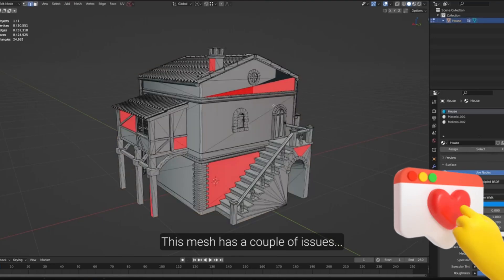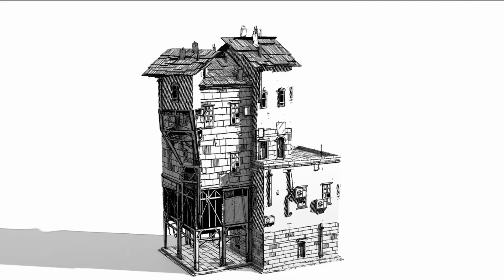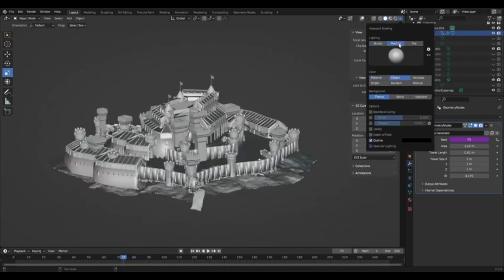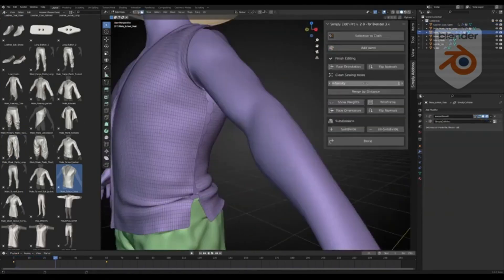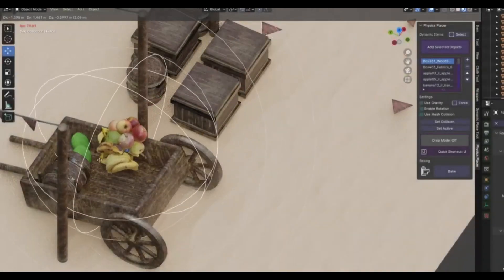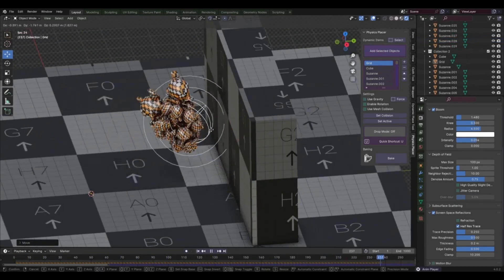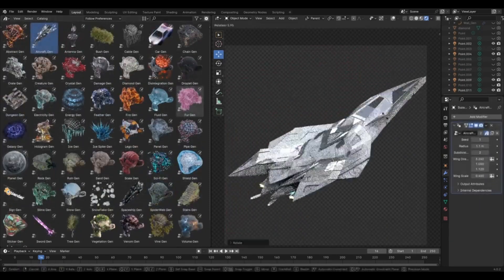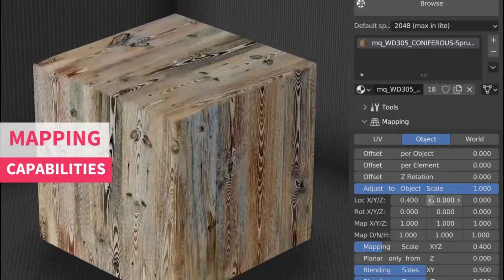Top 8 Mind-Blowing Blender Addons to Know in 2024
Recommend Blender Addons For You :
Allinone Addon :

00:00 Instant Clean
01:02 Auto-Building
01:46 Procedural Medieval Castle Generator
02:46 Simply Cloth Pro
03:42 Extreme Pbr Nexus
04:18 Physics Placer V1.1
05:51 Ultimate Generators Bundle
06:47 Material Library Materialiq

blender modeling
blender tutorials
blender beginner tutorial
blender basics
blender for beginners
tutorial blender
blender modeling tutorial
sculpting blender
learn blender
blender secrets
blender tutorial in hindi
blender dersleri
blender timelapse
blender course
blender low poly
blender скульптинг
blender full course
3d blender
blender progress
blender beginner
blender cloth
blender addons
blender 3d modeling
3d modeling blender
learning blender
уроки blender
blender simulation
blender material
blender low poly tutorial
blender art
blender geometry node
blender addon
modeling in blender
blender tips
blender projects
blender tutorial modeling
blender nodes
blender eevee
blender rendering
blender stylized
blender 3.4
blender vfx
blender texture
blender boolean
tutorial blender
blender 2d
blender texturing
blender 3
como usar blender
blender retopology
blender clouds
blender tips
blender 初心者
blender realistic
how to download blender
blender curve
blender гайд
blender satisfying animation tutorial
learning blender
blender bevel
blender asset library
blender вода
blender ноды
blender 3.1
blender 3.0
blender 2.8
blender 3.2
blender 3.3
cg geek
3d animation
polygon runway
блендер 3д
블렌더 3d
cg boost
tuto blender
blender tutorial francais
blender 作品
blender poradnik
blender สอน
블렌더
блендер
блендер 3д
piki blender
بلندر
블렌더 강좌
blender today
beauty blender
blender projects
blender уроки
blender 初心者
blender 3d modeling
blender wireframe